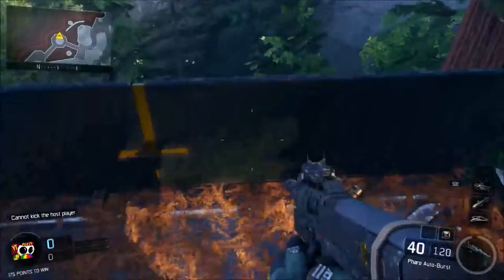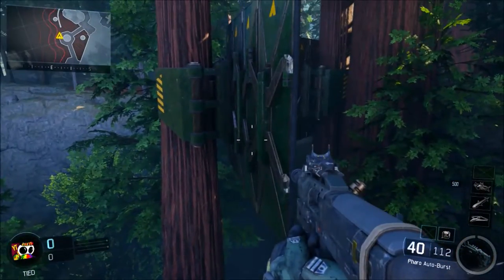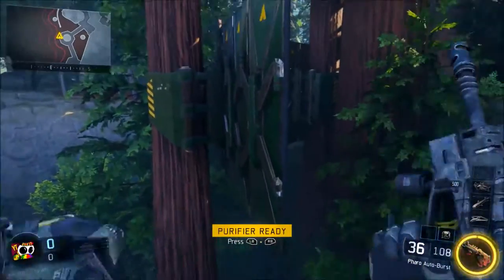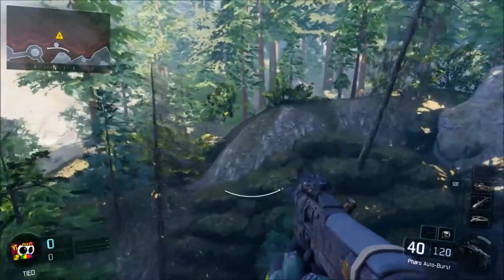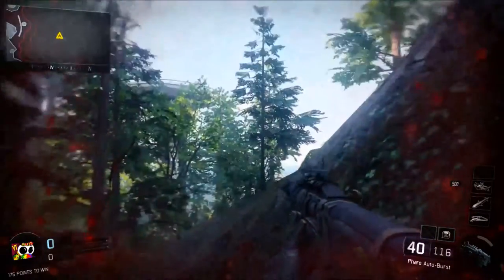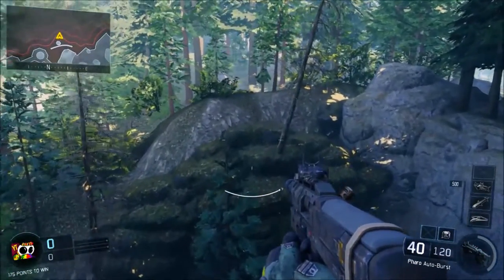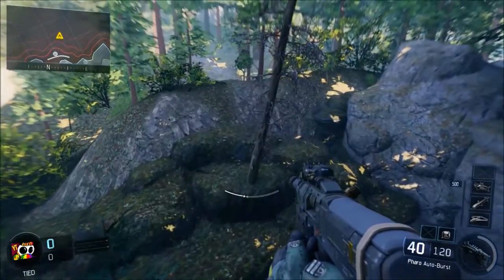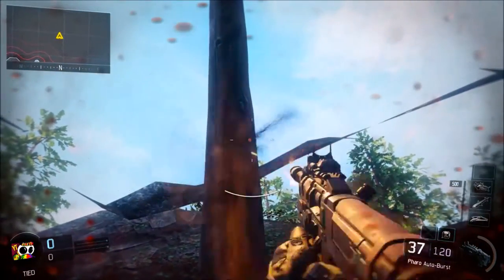COD BO3 - Under The Map REDWOOD - Out of Map Wallbreach Best Hiding Spot (Call of Duty Black Ops 3)